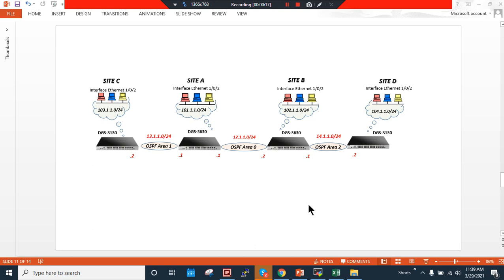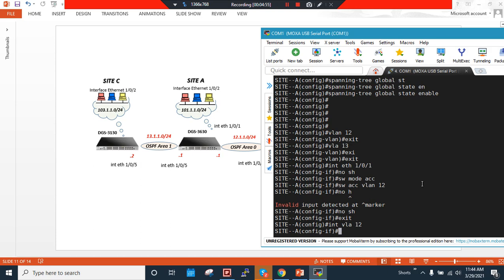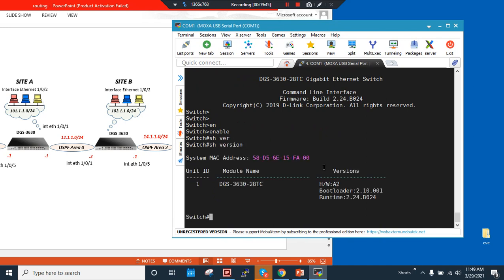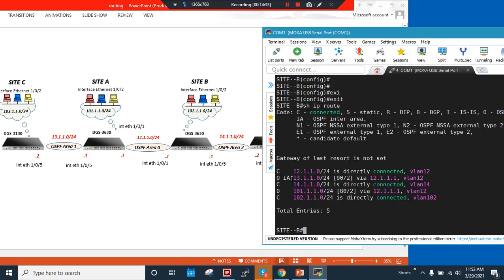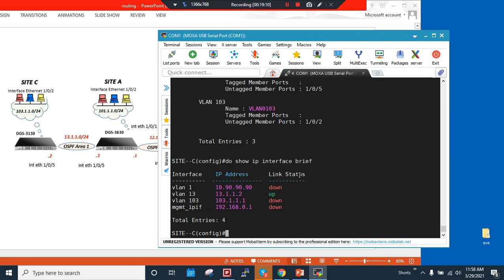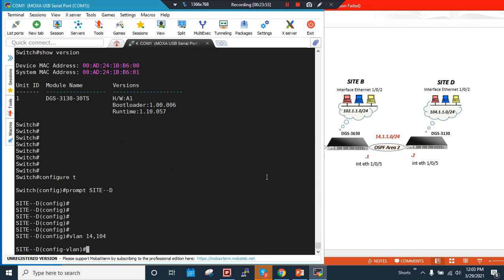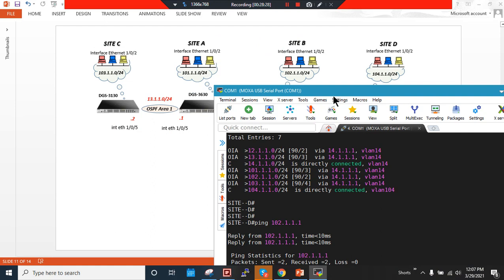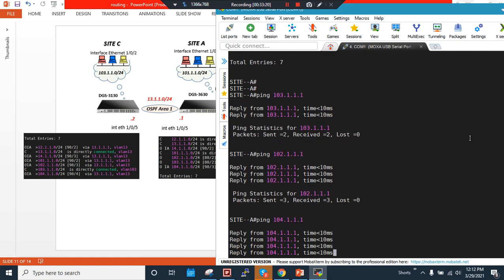How to configure OSPF Routing - Inter Area OSPF Routing using DLink Layer 3 Switch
Configuration of OSPF Routing Using DLink Layer 3 Switch,
Configuration of Inter Area OSPF Routing Using DLink Layer 3 Switch,
OSPF-Routing,
Inter-Area OSPF-Routing,
DLINK dgs-3630,
dgs-3130,
inter area ospf,
multi area ospf,
ospf routing,